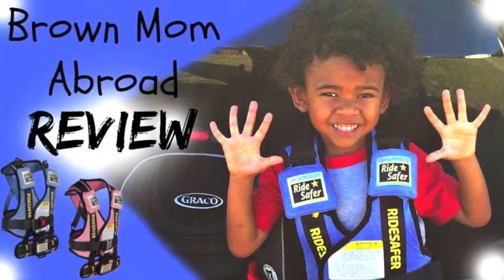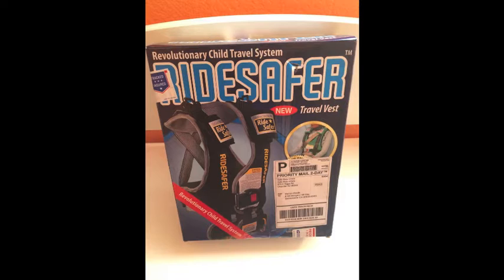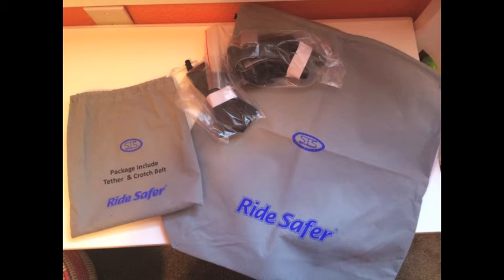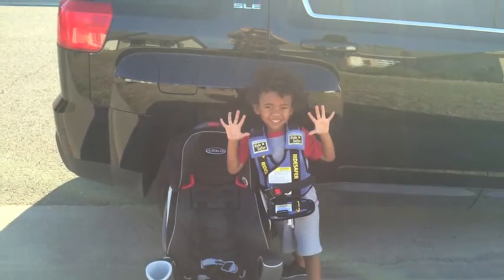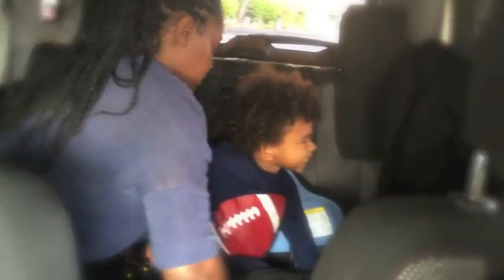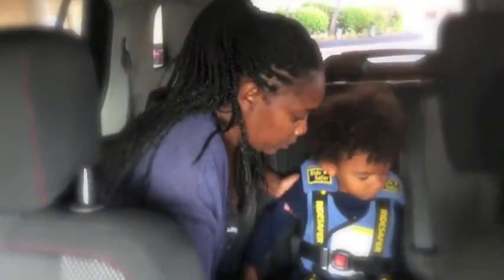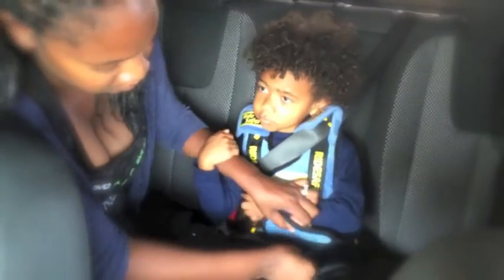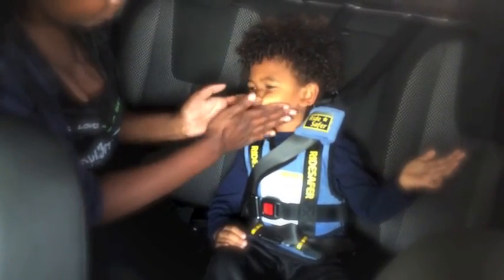Review: Ride Safer Travel Vest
Brown Mom Abroad Review: Ride Safer Travel Vest